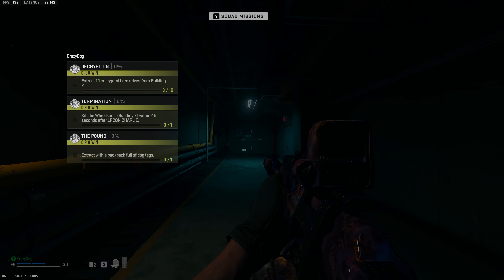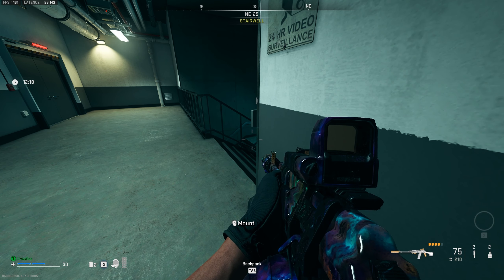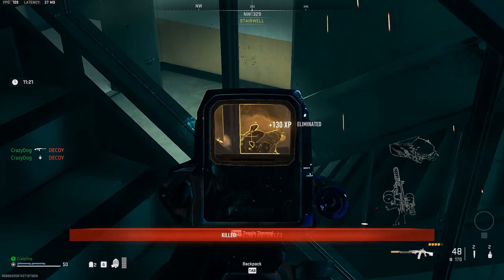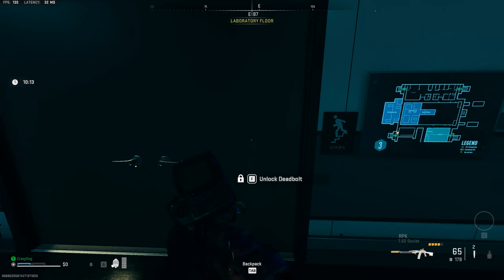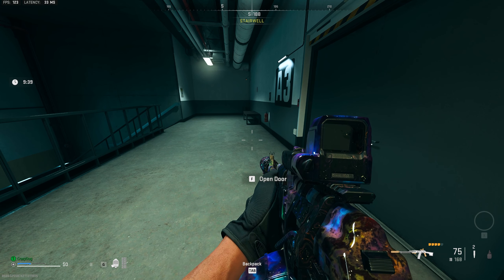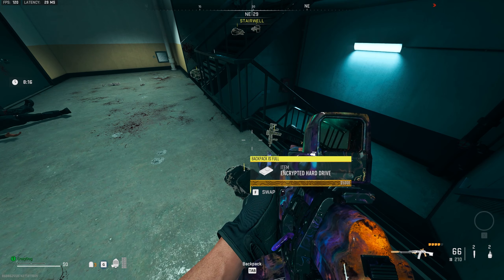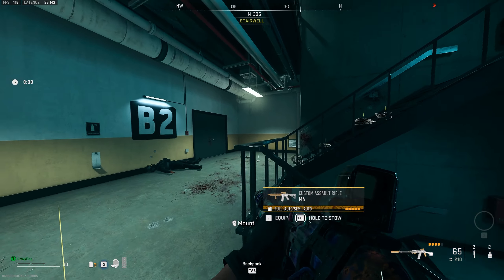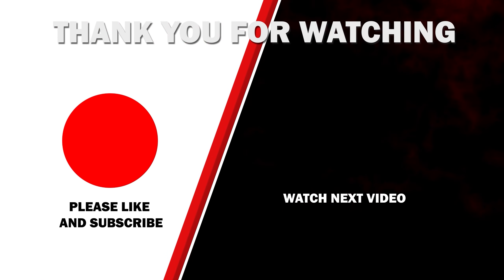SOLO DMZ - Crown Tier 4 Building 21 Missions - Warzone 2 DMZ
In this video I am attempting to complete the Warzone 2 DMZ Crown Tier 4 Faction Missions in Building 21 (B21) as a solo. Watch the entire video as I try to complete all 3 missions at once.  Take inspiration from what I show, avoid some of the mistakes I made and you will be able to complete the  Warzone 2 DMZ Crown Tier 4 Missions in Building 21 (B21) fairly easily.  Good luck to you in DMZ!

what is warzone dmz, what is warazone 2 dmz, what is dmz